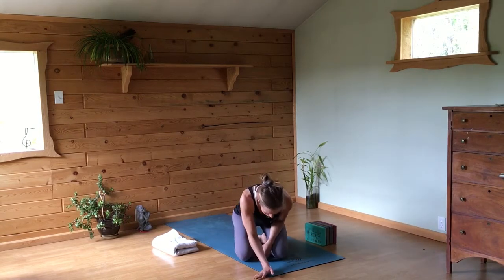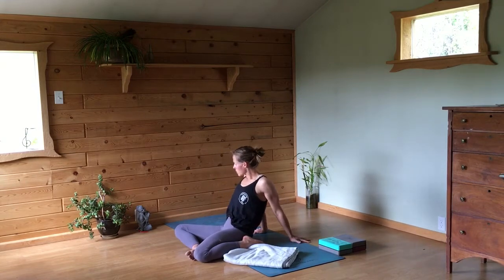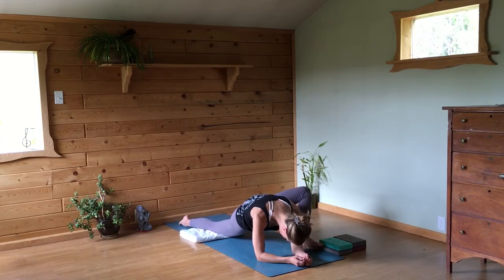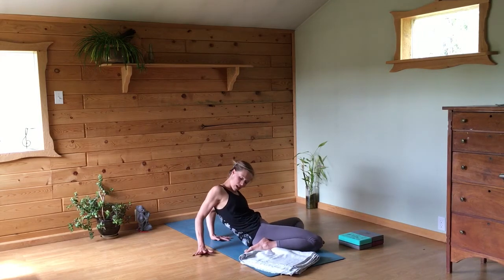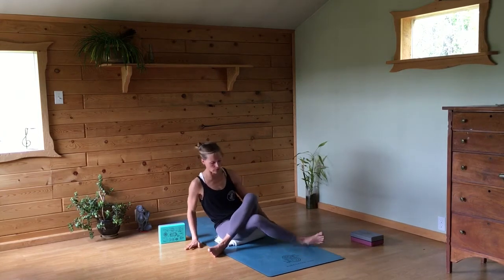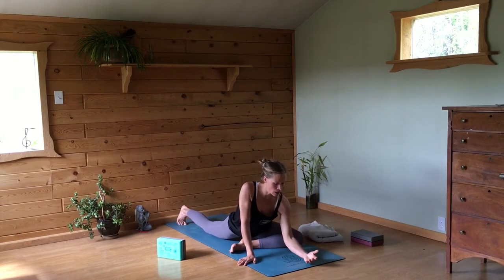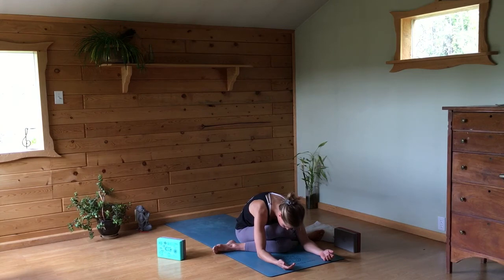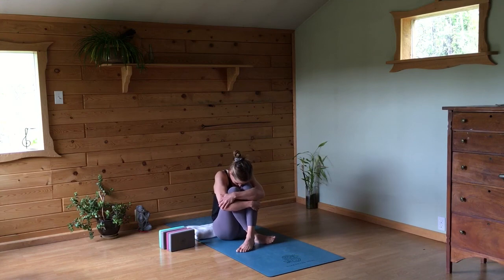Yin Yoga for Hips + Quads | Yoga with Yeva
30min of deep stretches to help relieve tight hips, hip flexors, and quadriceps. Perfect for those of you who run or bike a lot, or for anyone who does a lot of sitting. Put on something stretchy and loosen up those hips!